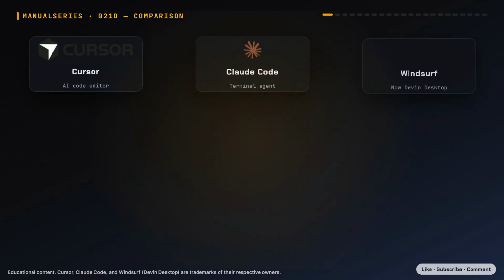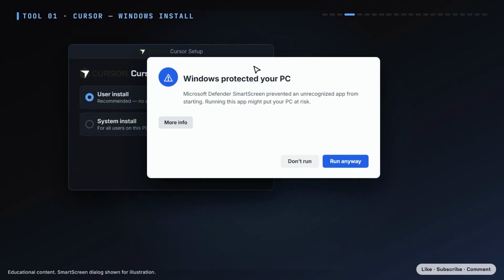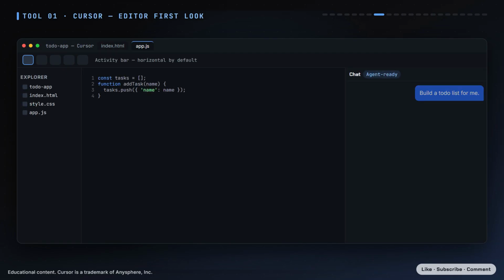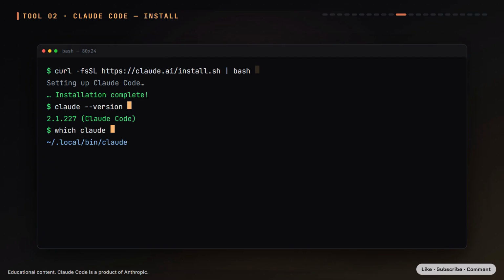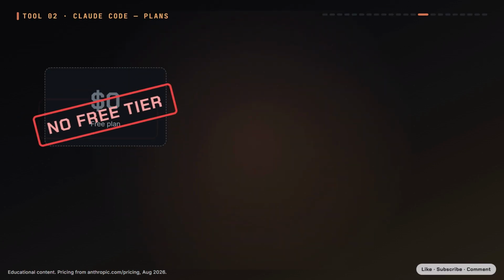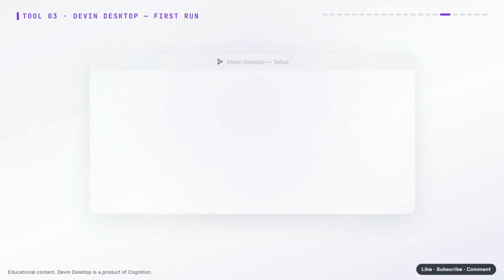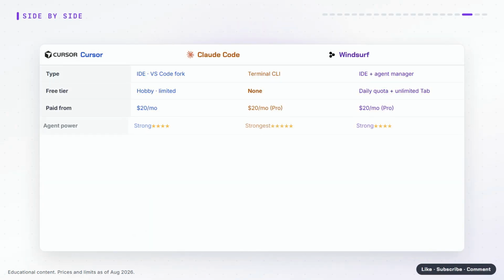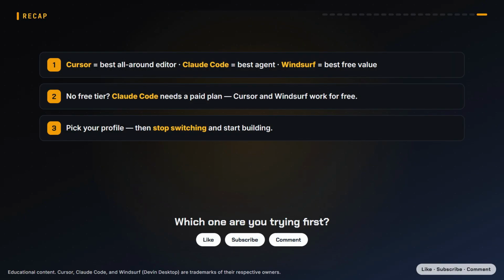Cursor vs Claude Code vs Windsurf (2026) | Which Should You Use?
Timestamps
0:00 Intro
0:07 Why Compare
0:23 Cursor: Download
0:38 Cursor: Install (Windows)
0:49 Cursor: Install (macOS)
1:01 Cursor: First-Run Setup
1:10 Cursor: Sign In
1:18 Cursor: Editor & Shortcuts
1:33 Cursor: Plans & Pricing
1:45 Claude Code: What It Is
1:59 Claude Code: Install
2:10 Claude Code: Login
2:25 Claude Code: Terminal Interface
2:42 Claude Code: Plans & Pricing
2:57 Windsurf: The Rebrand
3:16 Windsurf: Download & Install
3:26 Windsurf: First-Run Setup
3:39 Windsurf: Cascade Panel
3:54 Windsurf: Plans & Pricing
4:07 Comparison Matrix
4:24 The Verdict
4:43 Recap & Outro

I installed all three of the most popular AI coding tools of 2026 and walked through them step by step so you can pick the right one. Cursor is a full AI IDE (a VS Code fork) with a free Hobby plan. Claude Code is an agentic coding tool that lives in your terminal, with no free tier. Windsurf (now Devin Desktop by Cognition) is an AI IDE with a generous free tier. In 2026, roughly 92 percent of US developers use AI coding tools daily, and Cursor alone passed two billion dollars in annual revenue by March 2026. After this video you will know exactly which tool fits your level, your budget, and your workflow.

Requirements
- Cursor: Windows 10+, macOS 12+, or Linux. Free Hobby plan (no credit card required, limited agent requests).
- Claude Code: macOS 13+, Windows 10 1809+ (native or WSL 2), or Linux. Requires a paid Claude plan (Pro, Max, Team) or Anthropic Console API credits. Node.js 22+ only if you install via npm; the native installer needs no Node.
- Windsurf / Devin Desktop: Windows 10 64-bit, macOS (Apple security update support), or Linux. Free tier includes unlimited Tab autocomplete with a limited daily agent quota.
- A stable internet connection for all three.

1. How to download and install Cursor on Windows and macOS, including SmartScreen and Gatekeeper.
2. Cursor first-run setup, sign-in, editor layout, shortcuts (Control I, K, E), and plans.
3. What Claude Code is, how to install it (native installer, npm, Homebrew), login, and the terminal interface.
4. Claude Code pricing and why it has no free tier.
5. The Windsurf rebrand to Devin Desktop, download, first-run setup, and the Cascade panel.
6. Windsurf free tier and pricing.
7. A side-by-side comparison matrix and a clear verdict for beginners, free users, developers, and CLI lovers.

The short verdict
- Cursor: best all-around AI editor experience.
- Claude Code: deepest agentic reasoning, terminal-first, no free tier.
- Windsurf (Devin Desktop): best free value with unlimited autocomplete.
- Best combo: Cursor for daily work plus Claude Code for heavy agent tasks.

This is an educational tutorial. Cursor is a trademark of Anysphere, Inc. Claude Code is a product of Anthropic. Windsurf / Devin Desktop is a product of Cognition.